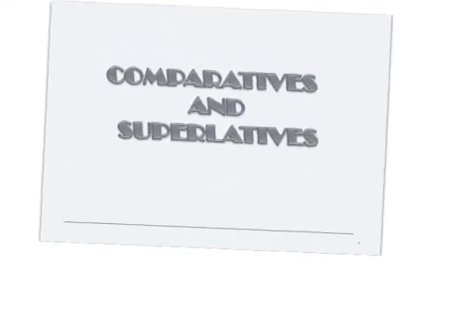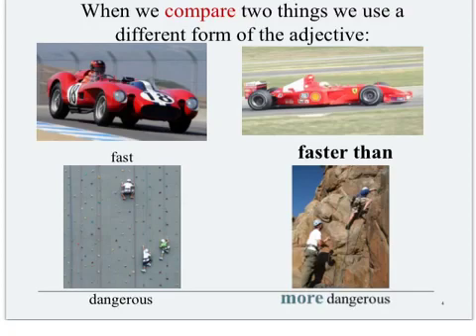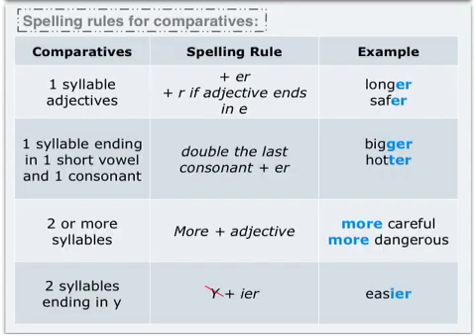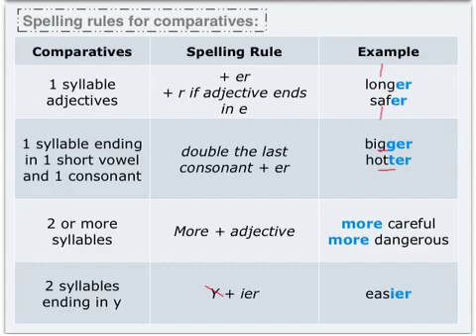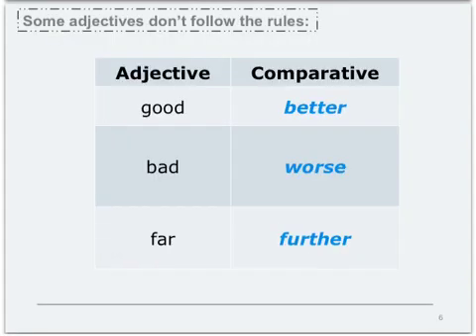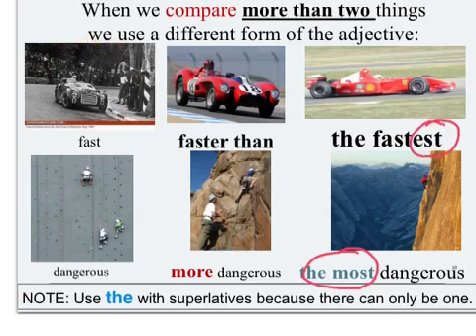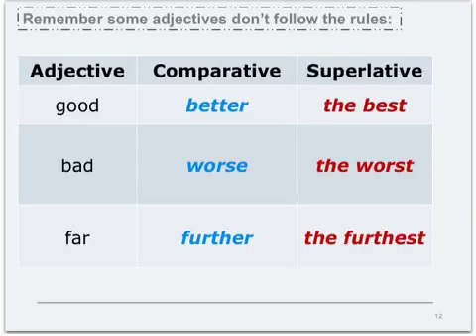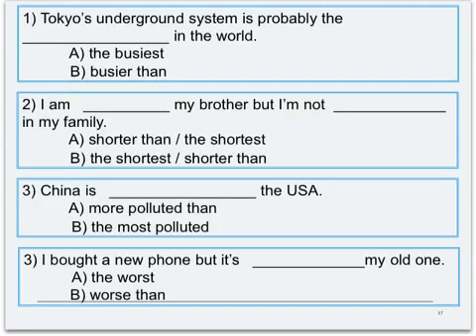Grade 10 - English - Term 3 - Comparatives and Superlatives